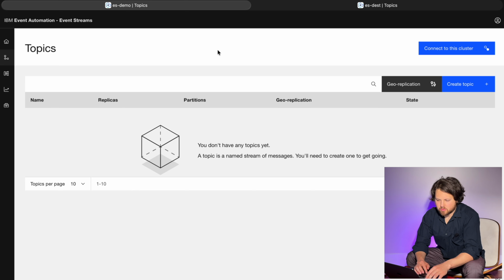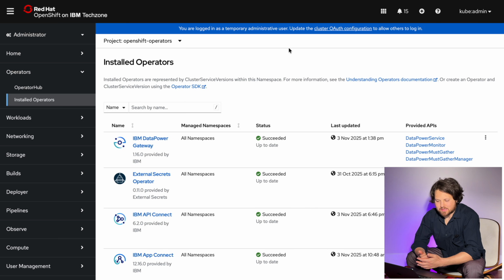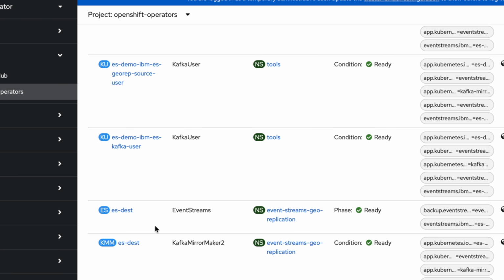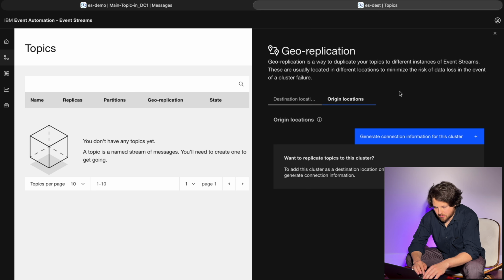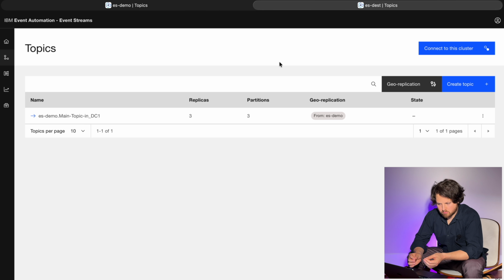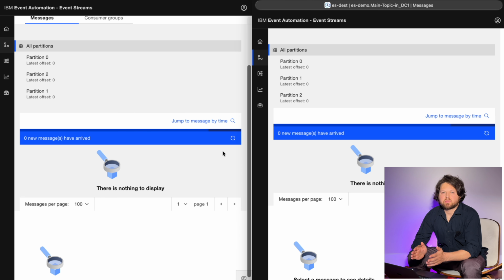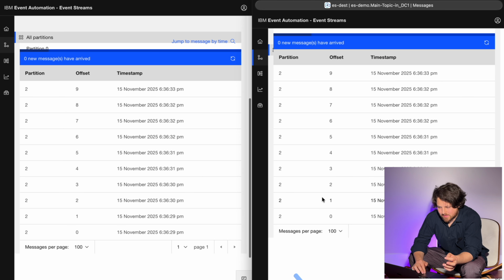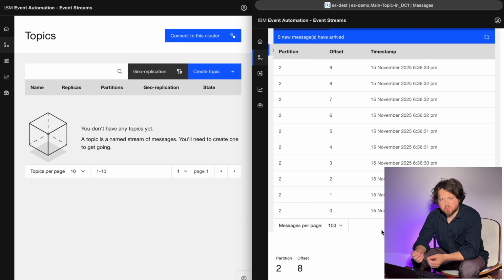Kafka Geo-Replication with 2 Clusters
This is how you can achieve High Availability of your Kafka through Geo-Replication of cluster with IBM Event Streams